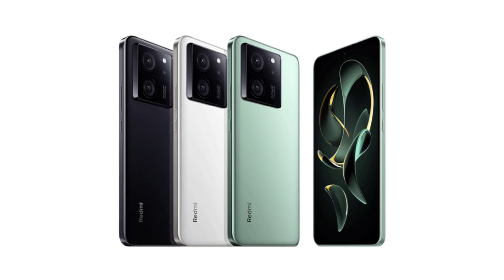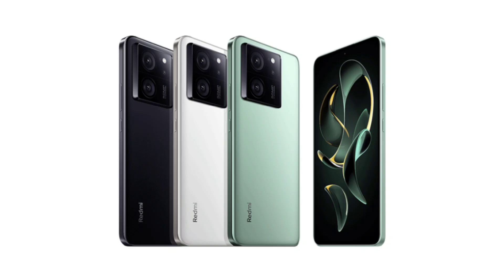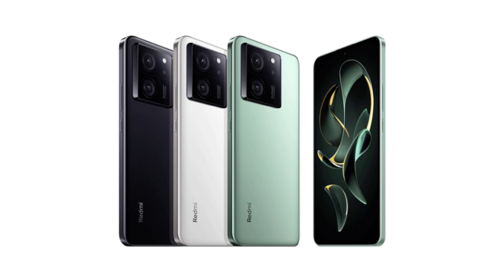Redmi K70 Ultra to feature independent display chip.